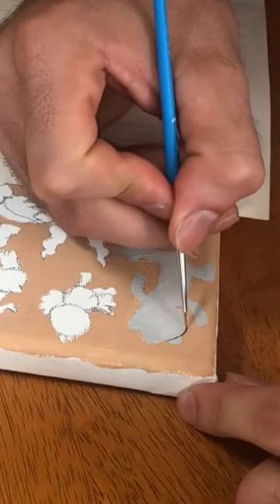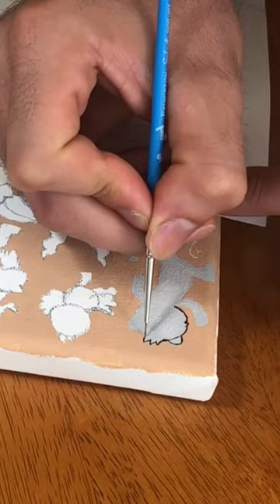Painting Ideas - Ermine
The VeeFriends Canvas Fan art series Episode 2 is here!

Watch as I go through the motions of drawing and then painting the 12 VeeFriends in my collection!

This series consists of tutorials, tips and tricks in each video as I deep dive into breaking down each character that I am bringing to life in this fan art!